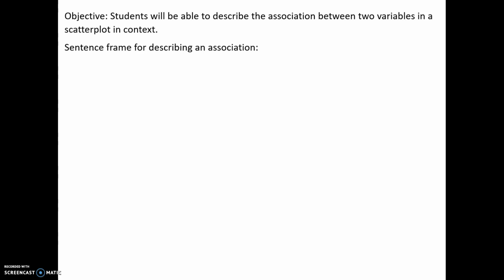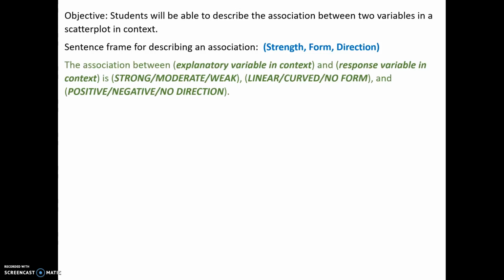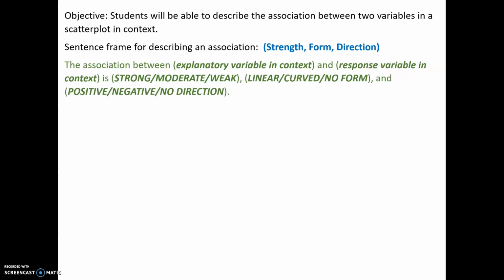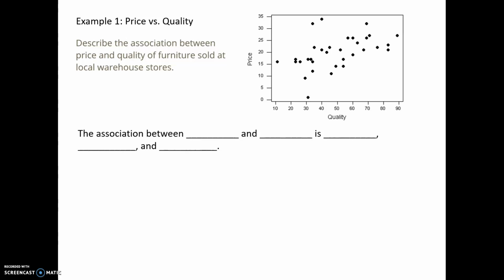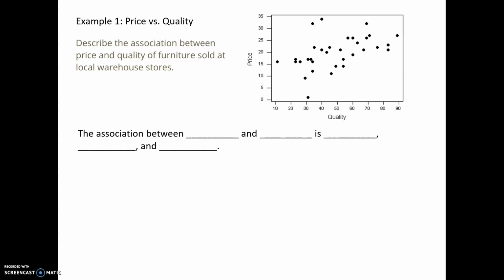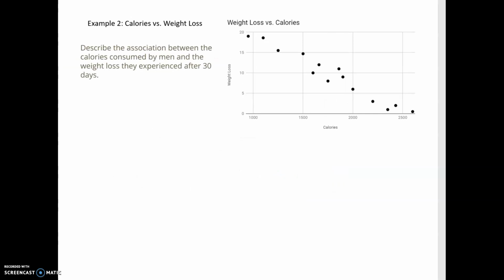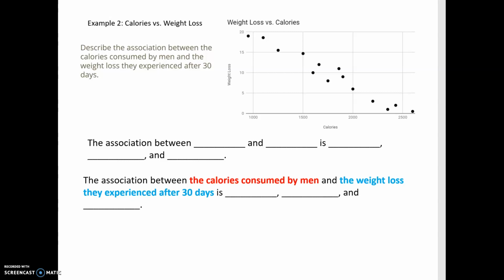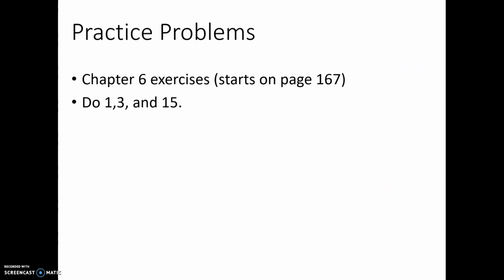Describing Association in Scatterplots